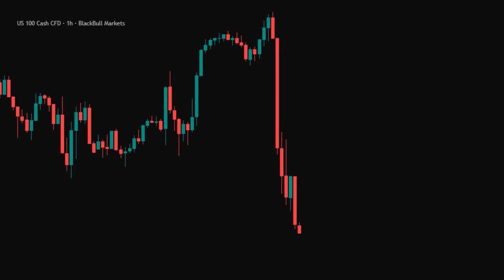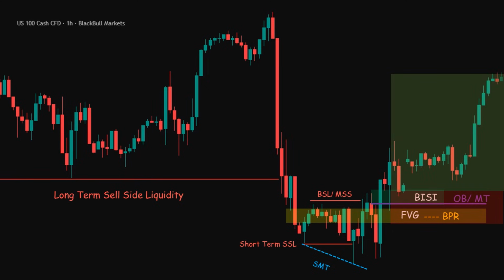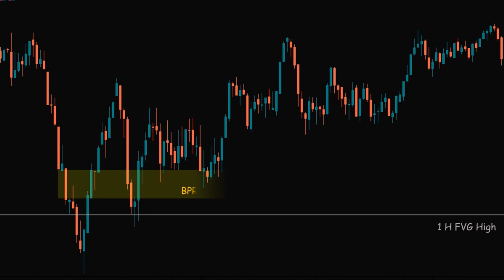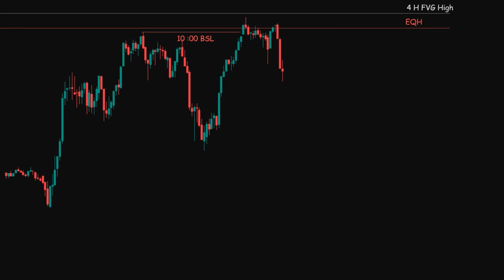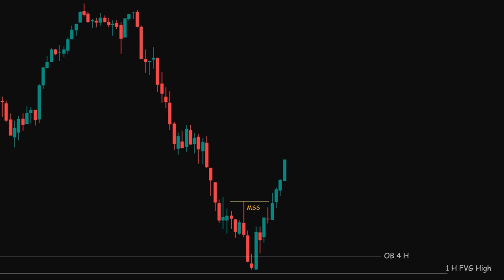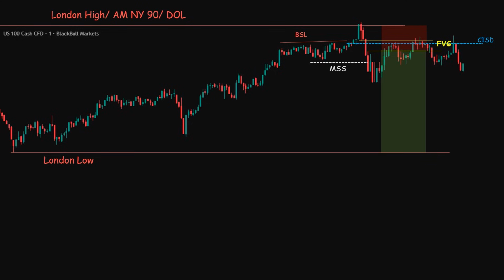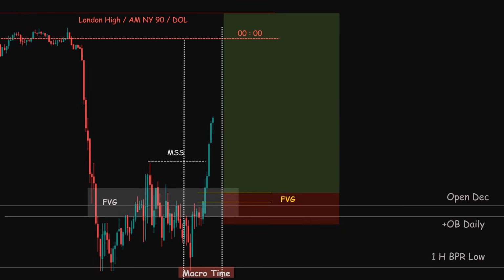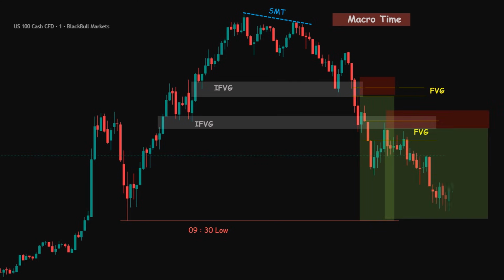How I Trade Nasdaq with ICT Concept??Repeatable Entries!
Nasdaq Was Never Random…

Last week, Nasdaq moved exactly like smart money planned. In this video, I break down:

How to spot FVGs, BPRs & SMT divergences.

Why price + time alignment is everything.

High-probability ICT trade setups you can use.

💡 Save this video to watch before your next trade.